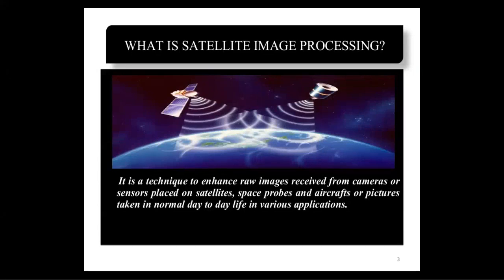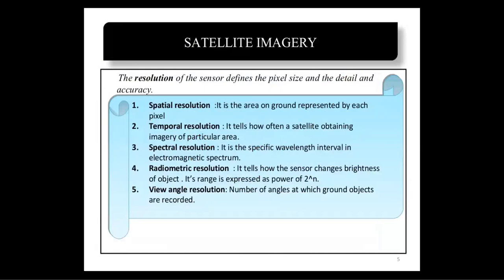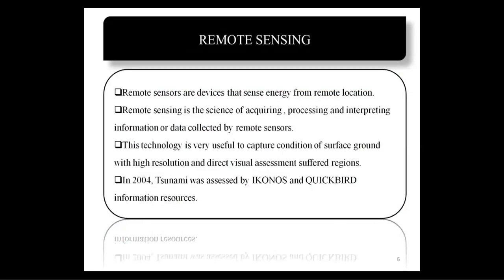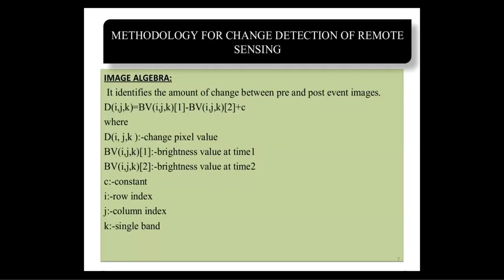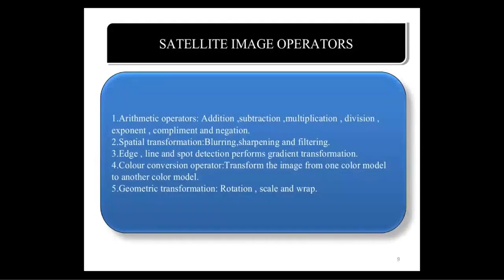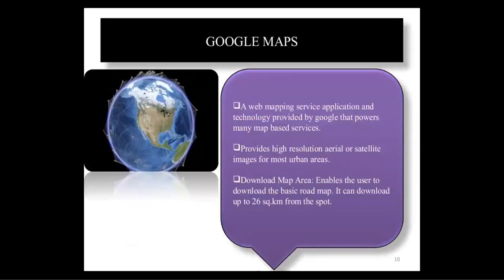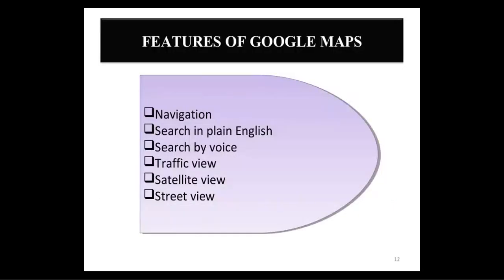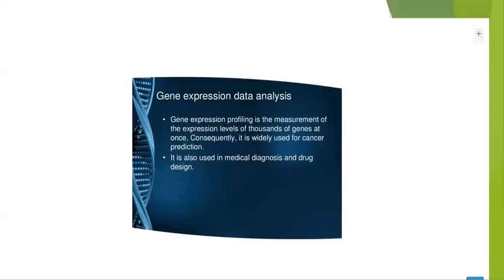Satellite image processing | Cloud Computing